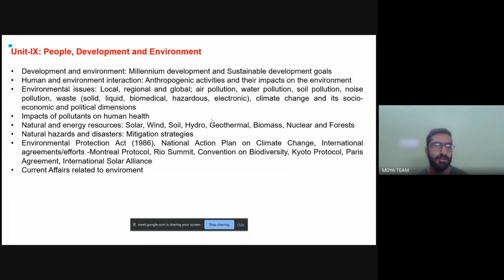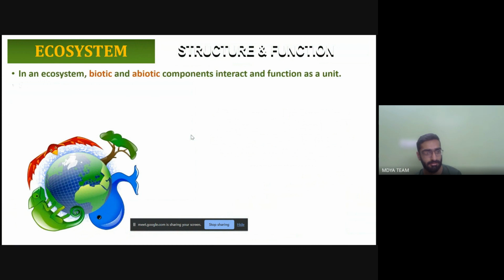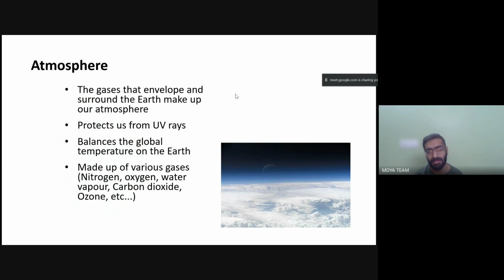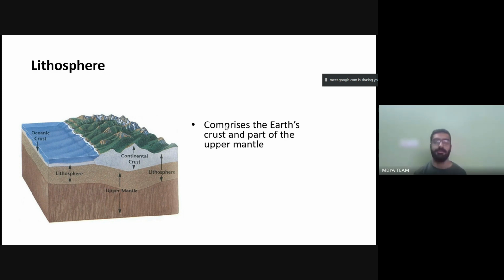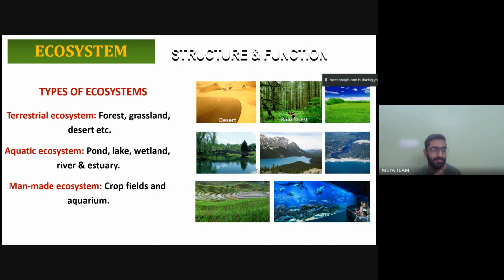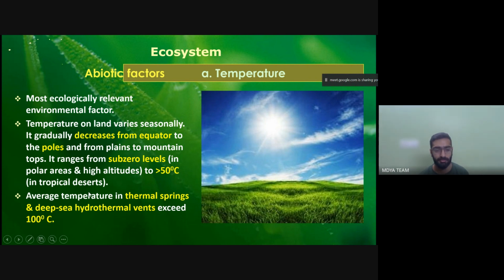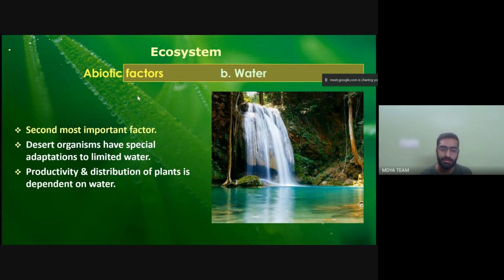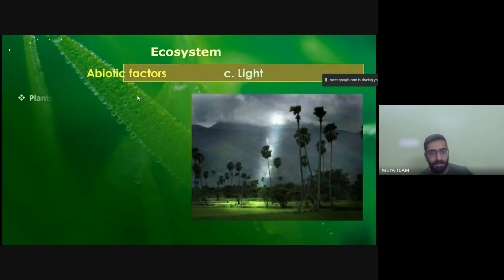Environment C-01 BY Mr. HARSH VERMA